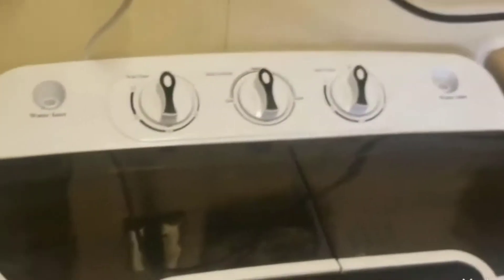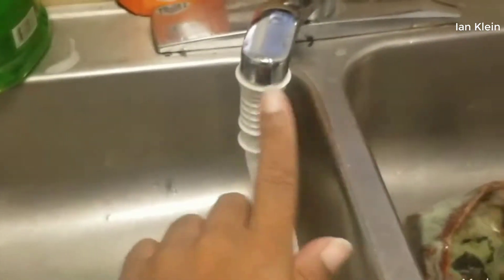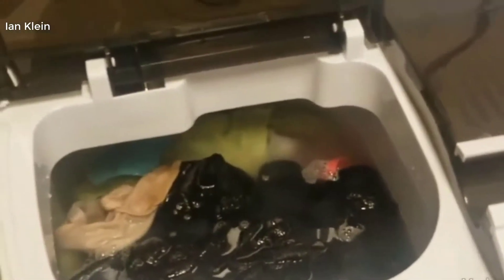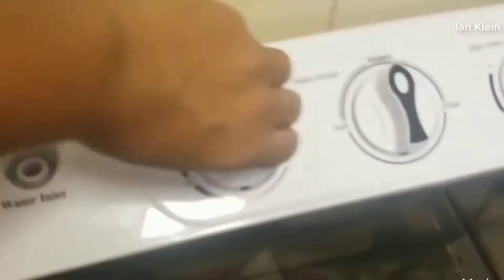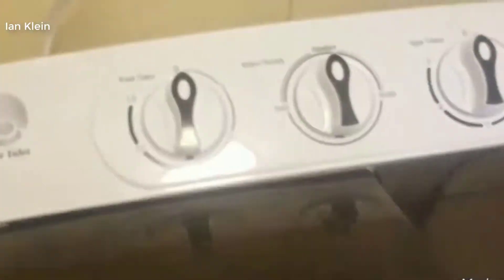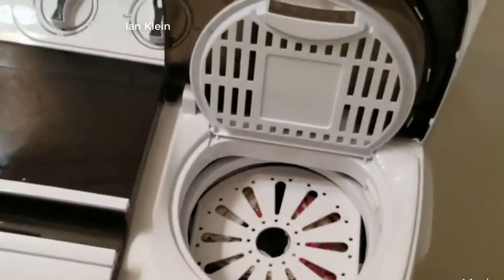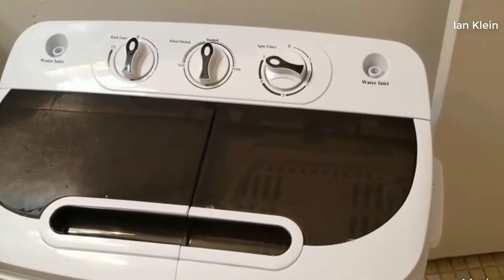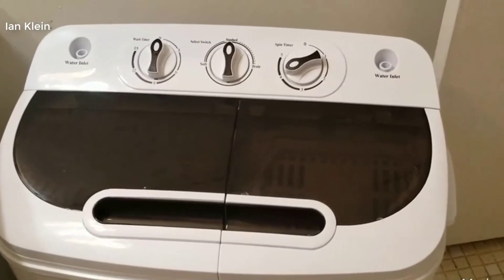REVIEW: SUPER DEAL Portable Washing Machine 2021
★ Twin Tub Design - With the Twin Tub dual function design, this washing machine can save your precious time by washing and spinning dry loads at the same time. You can move clothes directly from the washer to the spinner – or run both sides together to finish your laundry.
★ Powerful Performance - The portable washer machine features a 1300RPM powerful motor with a max frequency of 60Hz, rotary controls for wash timer and a water efficient design. Washer: 8 lbs., Spin Cycle: 5 lbs. Watch your clothes get clean with a translucent tub container window.
★ Time/Space-Saving - Washer control timer runs for up to 15 minutes while the spin cycle timer runs for up to 5 minutes each load. Feel free to choose any time to wash. Easy to move and transport to anywhere, lightweight and space-saving design allows it easily fit in a bathroom or closet, ideal for camping trips, dormitories, or anywhere with limited space.
★ Considerable design & Energy saving - Plastic body ensures this machine will never be rust eaten. Always quiet, neat and clean. Small size with low power consumption can save much energy.
★ Simplest yet most effective - Put the clothes in - fill with water - set time - hit start button - Go and sip your coffee - Take it out. Simply enjoy clean laundry and fragrance of laundry detergent! Wait... Did I mention our washer, that with large wave pulsates and new water flow, will not only produced less twisting of the clothing but also better cleaning and washing effect ? Features a drainage tube which allows you to easily drain out dirty water.